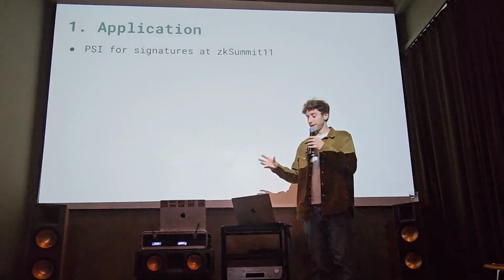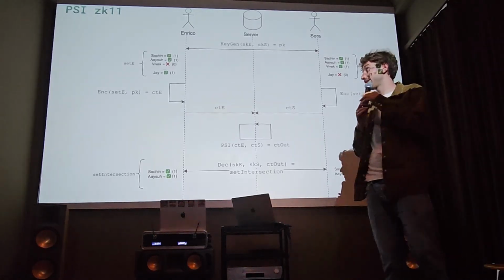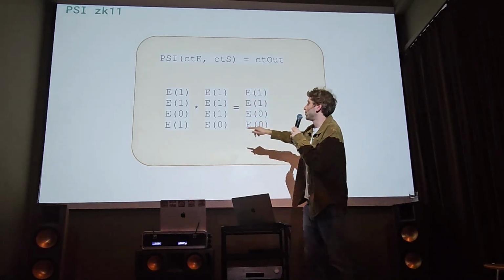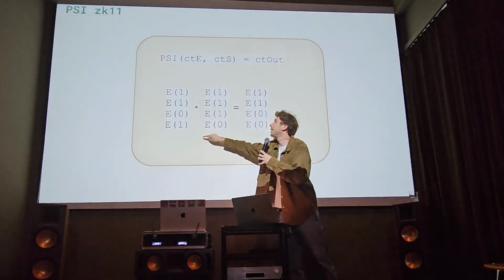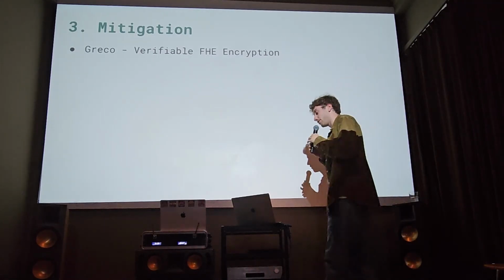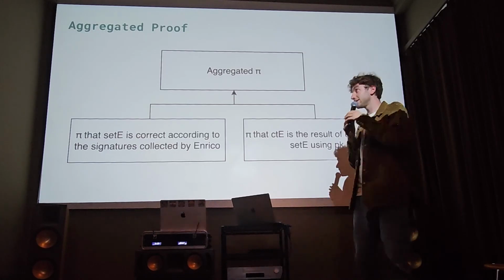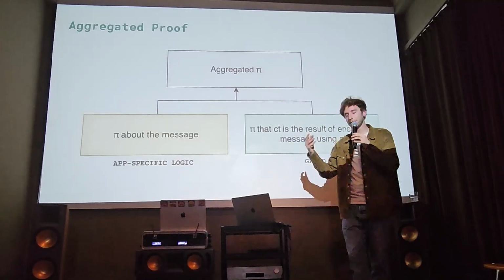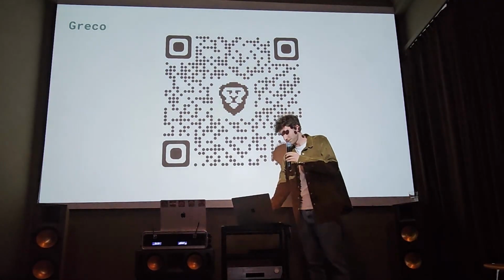Enrico on "Verifiable FHE" @ ZK Hack Meetup in Athens, 12 April 2024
In this Lightning Talk #4 from ZK Hack Meetup in Athens recorded on 2024 April 12, Enrico Bottazzi from PSE covers the topic "Verifiable Fully Homomorphic Encryption wit Greco".

This is one the short presentations given during this ZK Hack Meetup in Athens organized in partnership with zkEmail – make sure you watch all the others referenced on our Youtube channel!

You can also check out the website for more info about ZK Hack